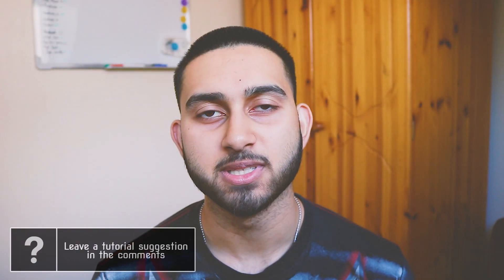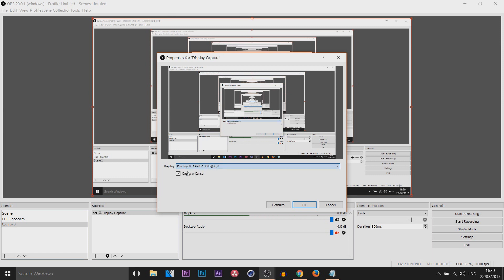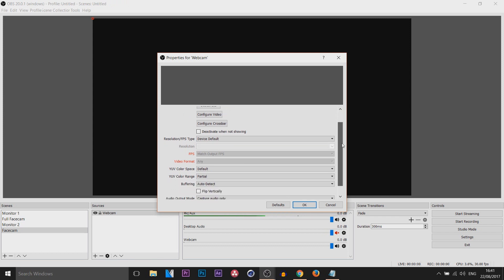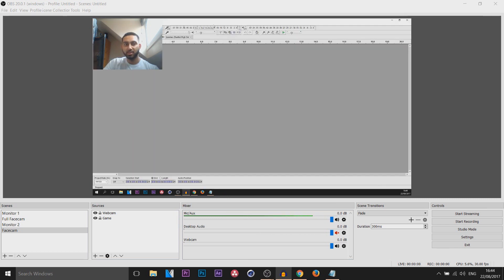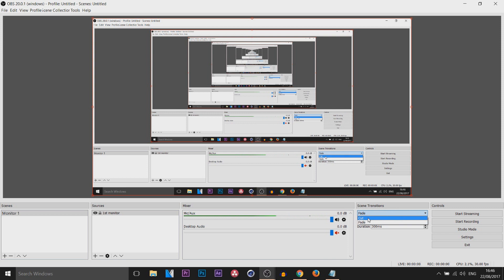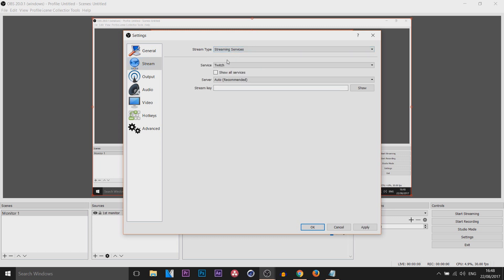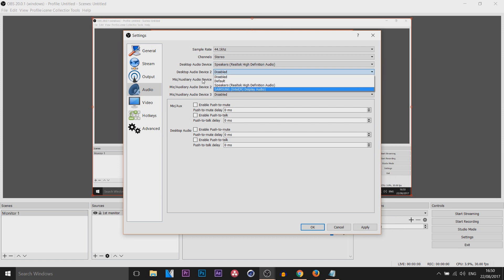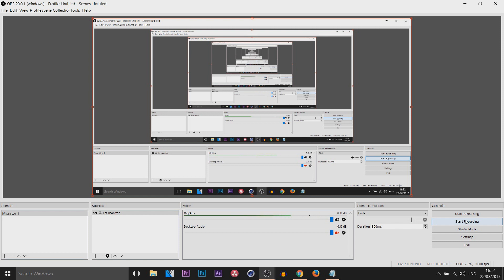Open Broadcast Software 2017 | Beginners Guide